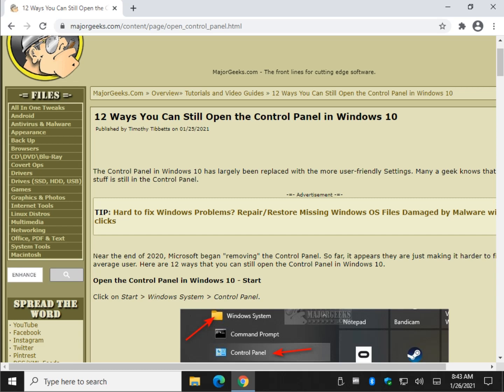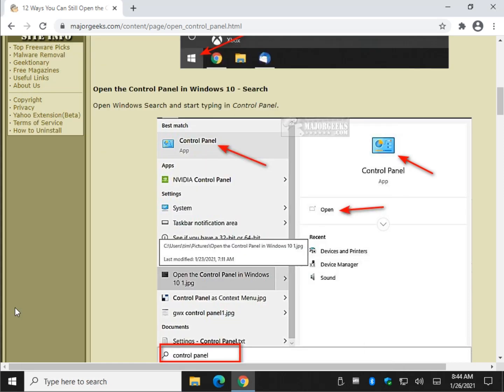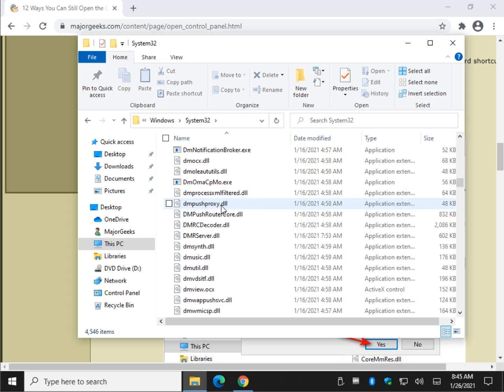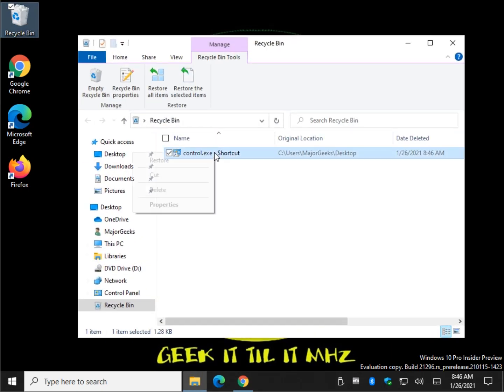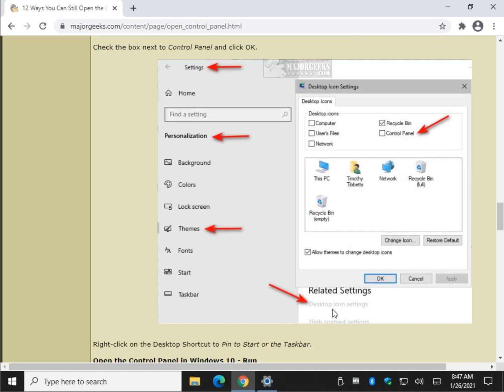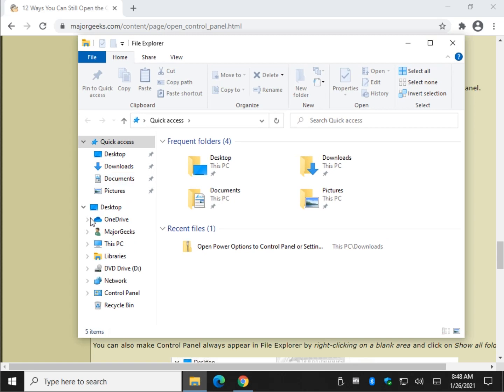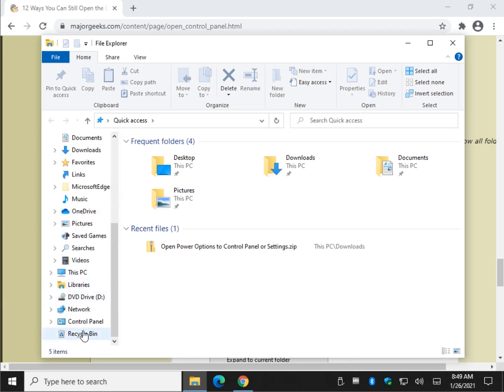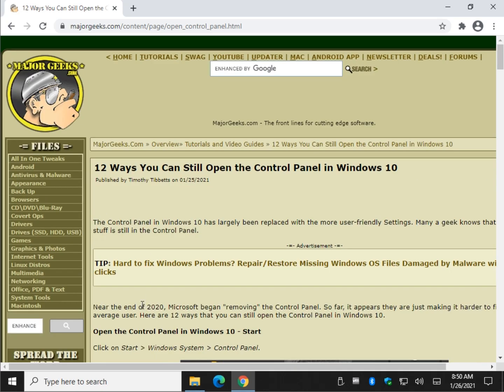12 Ways You Can Still Open the Control Panel in Windows 10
The Control Panel in Windows 10 has largely been replaced with the more user-friendly Settings. Many a geek knows that the good stuff is still in the Control Panel.